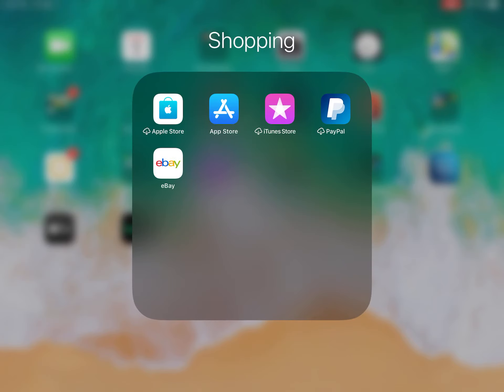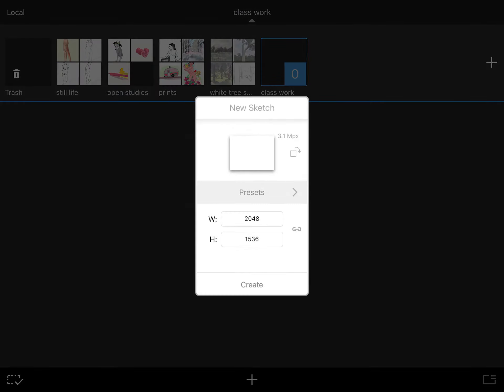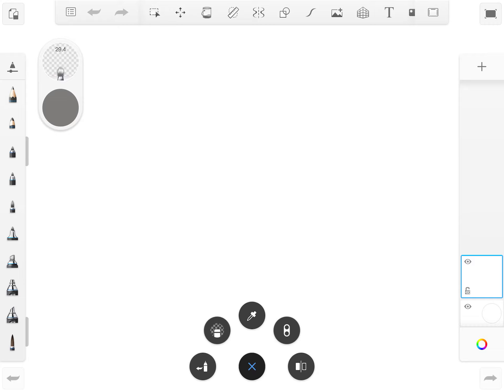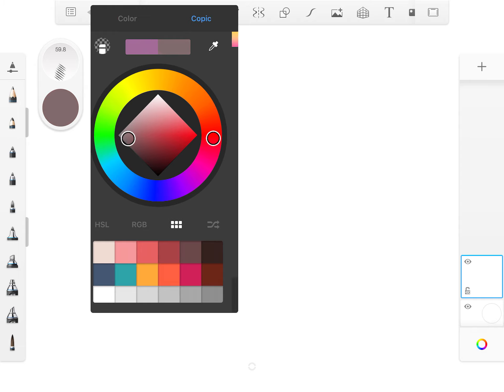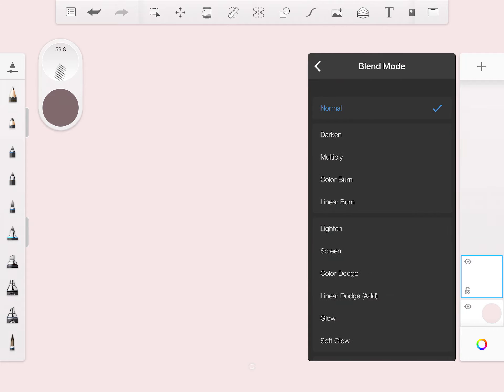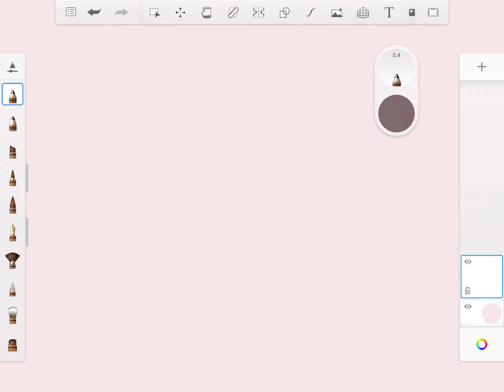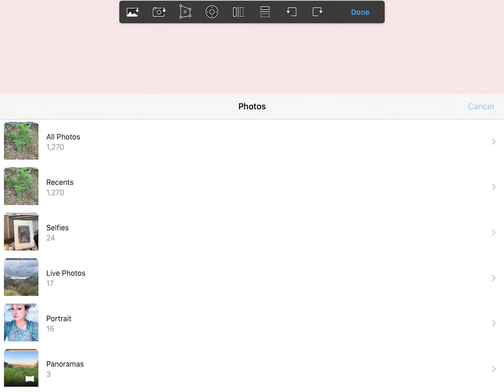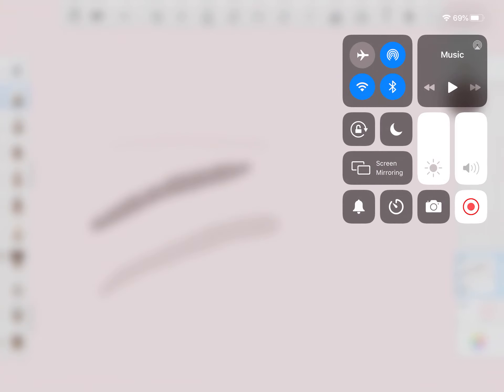sketchbook pro interface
quick overview of the sketchbook pro app